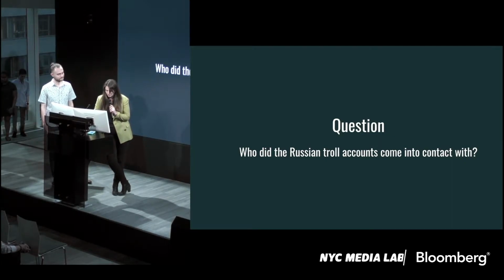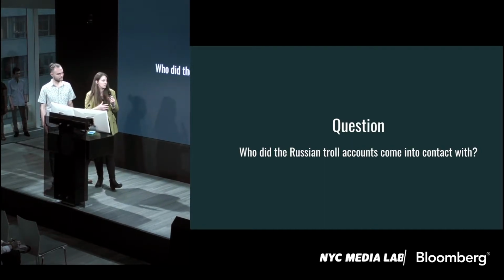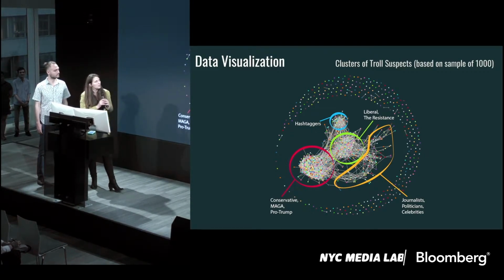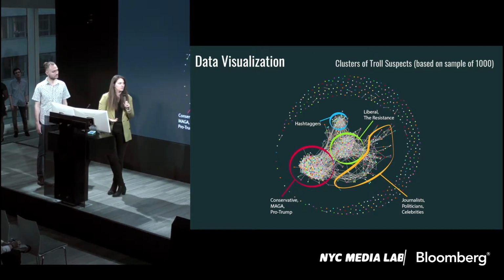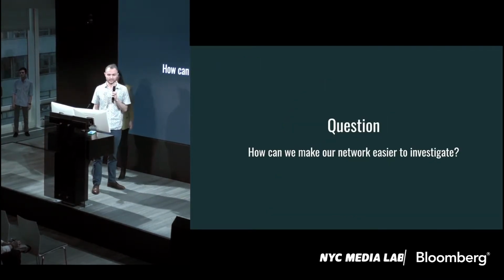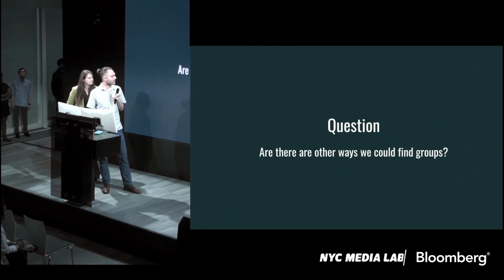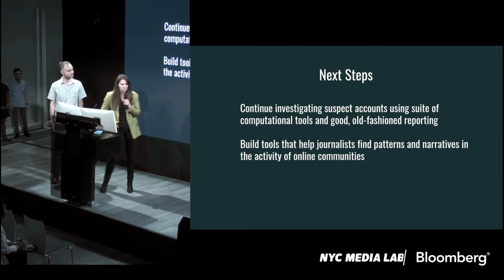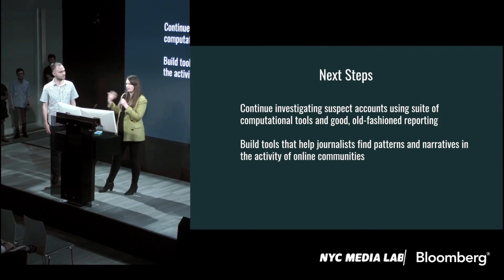Machines + Media 2018: Investibots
Elisabeth Gawthrop, MS Journalism, Columbia University
Andrew Calderon, MS Journalism, Columbia University
Julian Lange, MS Data Visualization, Parsons School of Design
Jeana Chesnik, MFA Design & Technology, Parsons School of Design

When Congress identified a nest of Twitter accounts as Russian actors, Twitter moved to delete them. Around the same time a dataset of the actors’s recent tweets and profile information was handed to NBC. What can be gleaned from this dataset? We investigate the accounts that were retweeted — or amplified — by the Russian accounts to extend the network of Russian accounts and to identify and track bot suspects in that network. Network analysis, computer vision, and old-fashioned reporting come together to try to make sense of this corner of the Internet, and how it interacts with the 'real’ world.